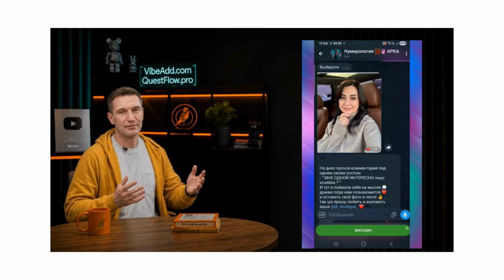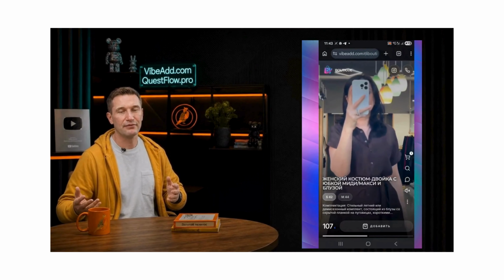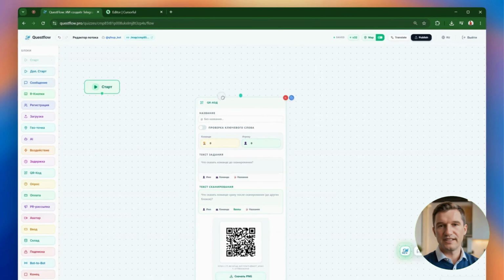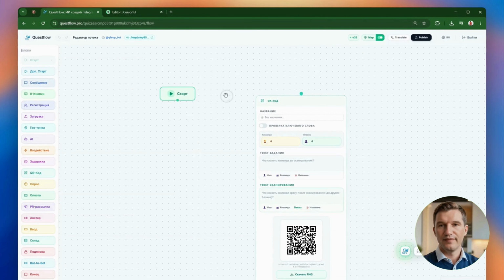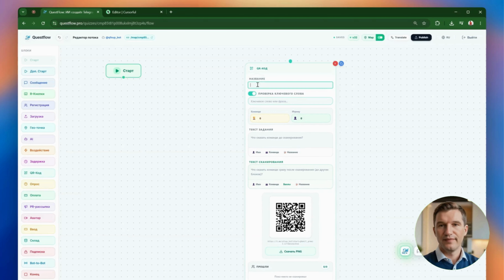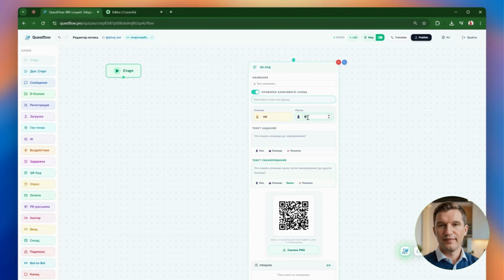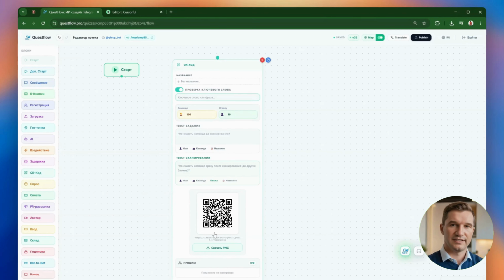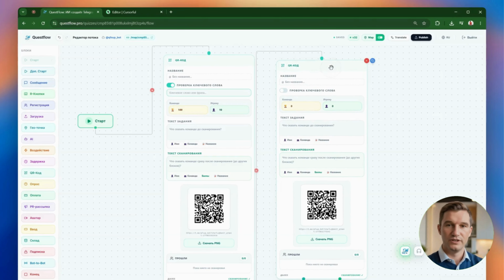How to Configure the QR Code Block for Your Telegram Bot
Take your user engagement to the next level by integrating QR codes into your Telegram bot flows. This tutorial demonstrates how to use the "QR Code" block in Questflow to generate and scan codes. Learn how to automate tasks like checking in at physical locations, validating tickets, or quickly linking users to specific bot actions by scanning a code.

Video Timestamps
00:00 - Introduction: Leveraging QR codes for offline-to-online interaction

00:15 - Adding the "QR Code" block to your visual flow

00:35 - Configuring the QR Code settings: Decoding and scanning logic

00:50 - Setting up actions based on successful QR scan (e.g., granting access, logging data)

01:25 - Generating unique QR codes for your bot’s functions

02:15 - Testing the QR code scan flow in Telegram

02:45 - Pro tips: Enhancing the user journey with instant QR code triggers